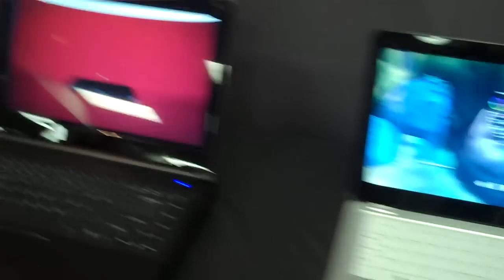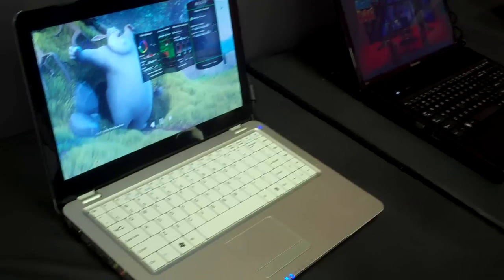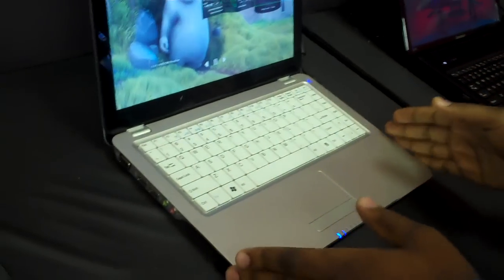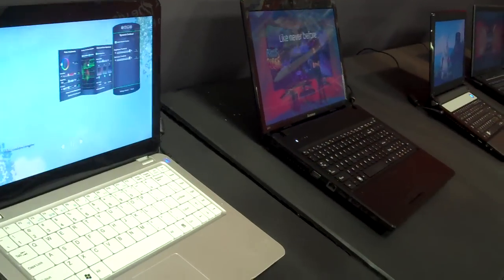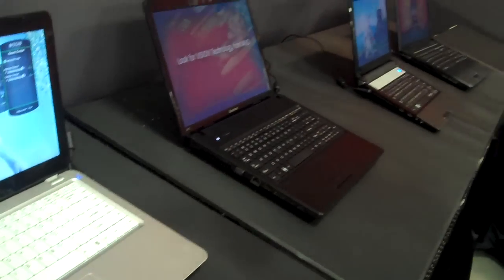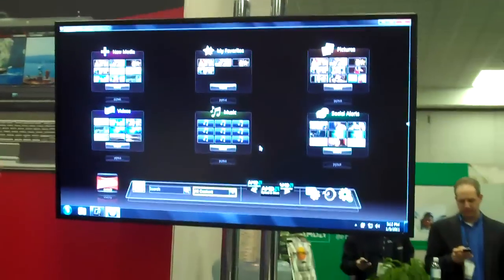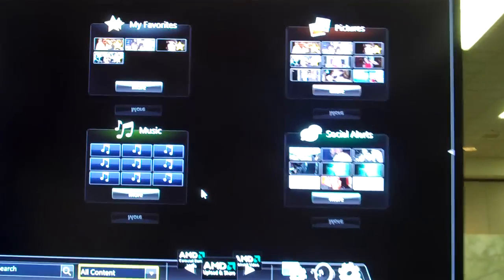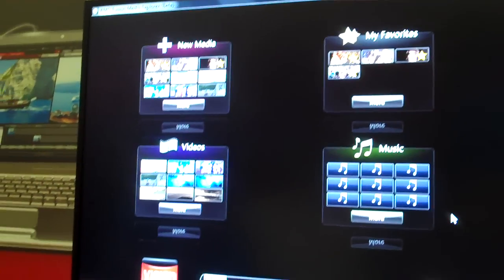CES 2011: AMD Demo Area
Chris Bell, product marketing manager at AMD, takes you on tour of the AMD demo area at CES 2011. Check out a few of our cool new product demos with AMD Fusion, but there are lots more to see in-person so stop on by!